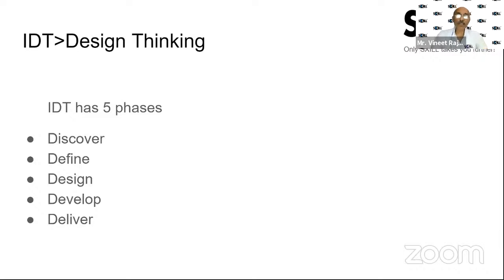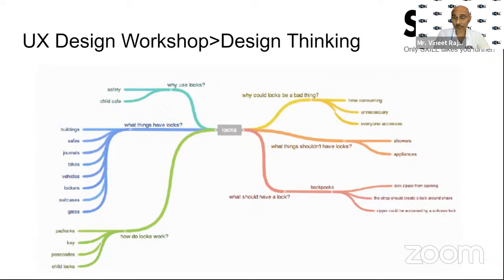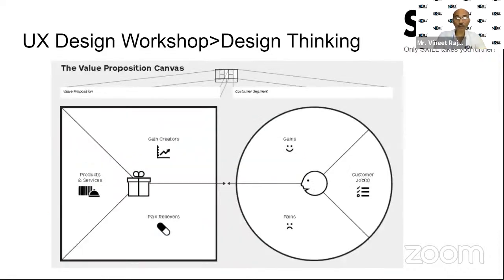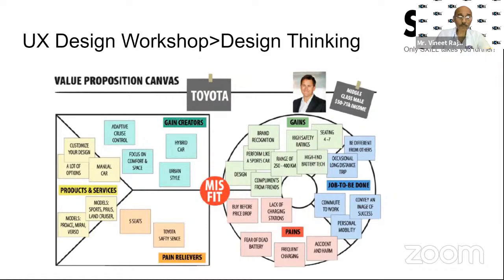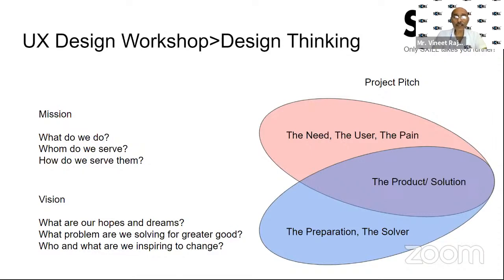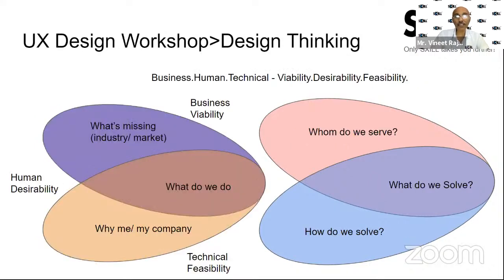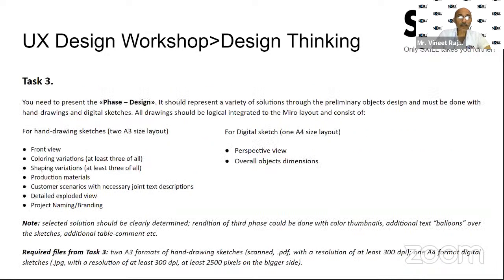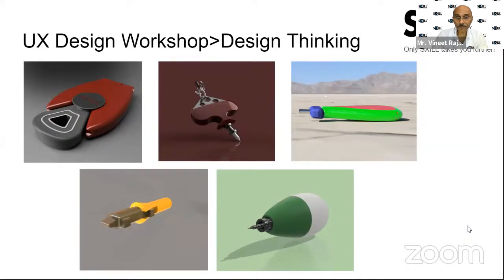Online Workshop| Day 1 | Industrial Design Technology | By Vineet Raj Kapoor | IndiaSkills 2021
INDIASKILLS VIRTUAL TRAINING SESSIONS!

A  3 days virtual workshop introducing the modules of the skill/trade, to prepare you for the national/ international competitions, starting from June 23rd to 26th 2021. This will be followed by the session on test modules and projects with the Skills experts before we proceed to the online screening in the month of July. Start preparing: